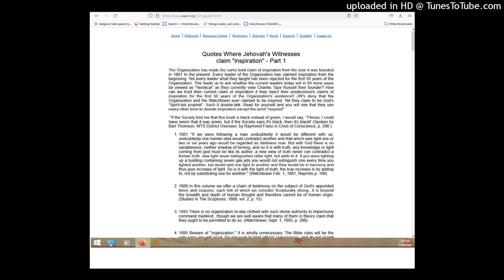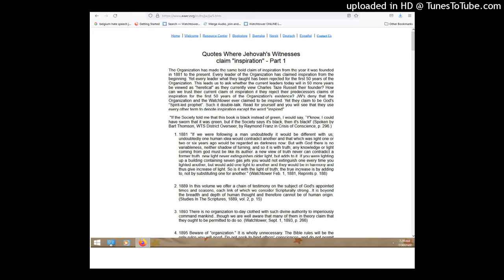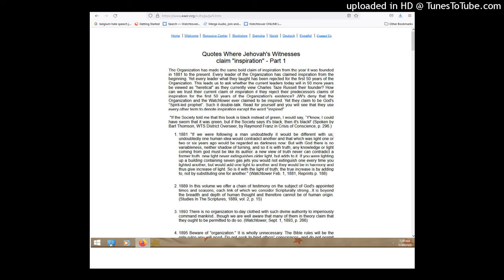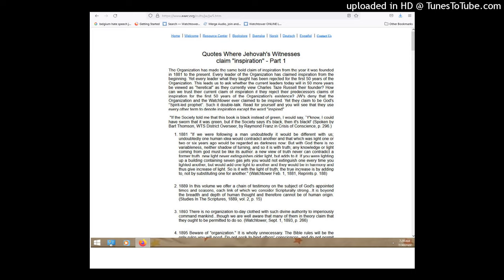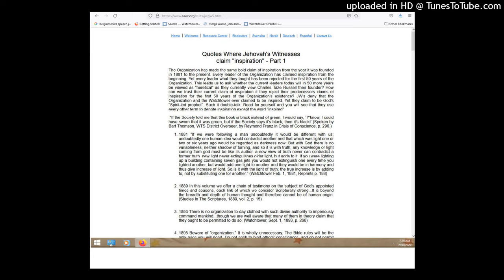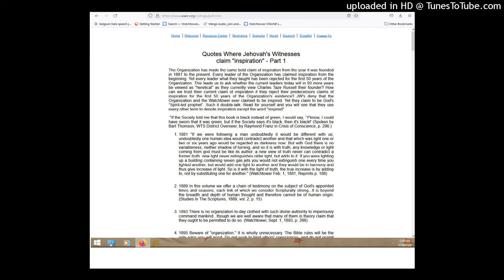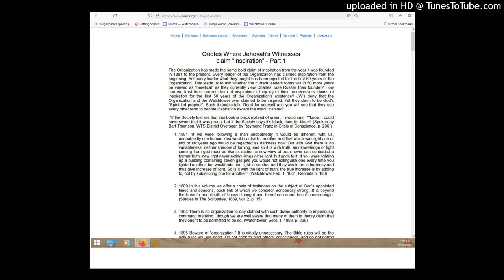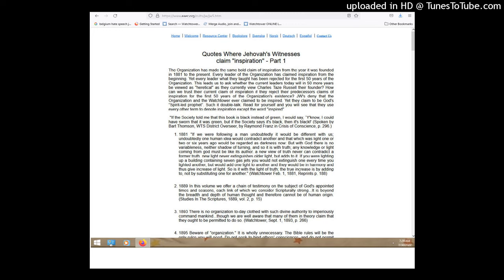Inspired?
This site shown in the image has 2 full pages of inspiration claims of the WT society, up until about the year 2000.  they have always made inspiration claims, while slyly avoiding the word "inspired", and using synonymous words or phrases instead.

The easiest way to get to the site i use is to just google - Jehovahs witness inspiration claims.